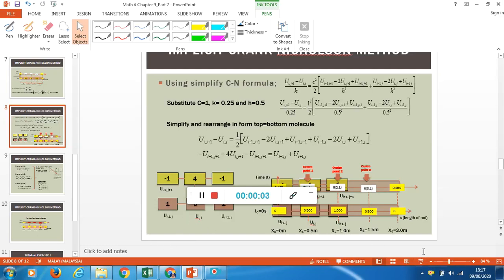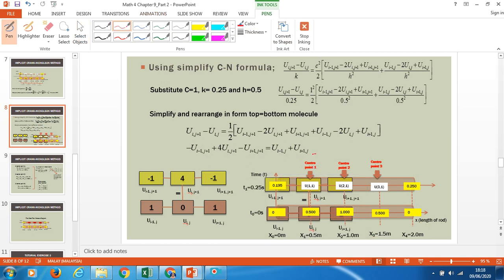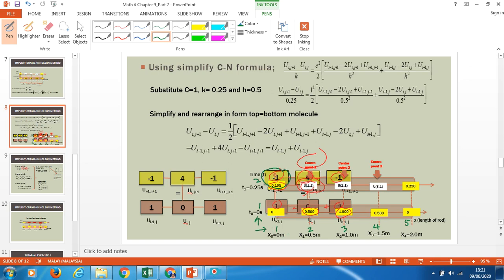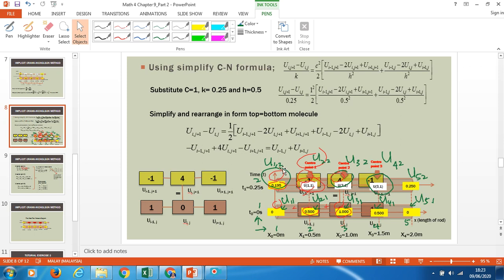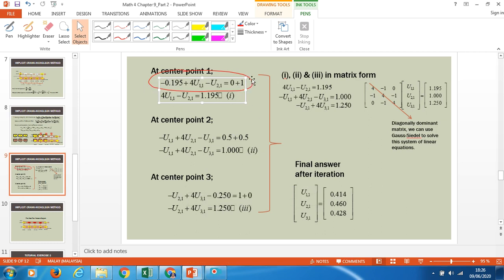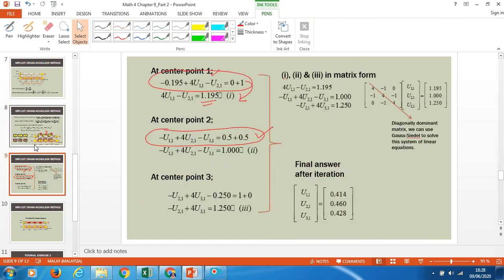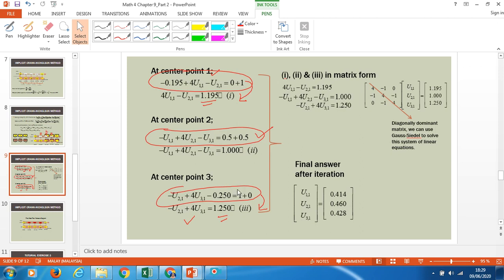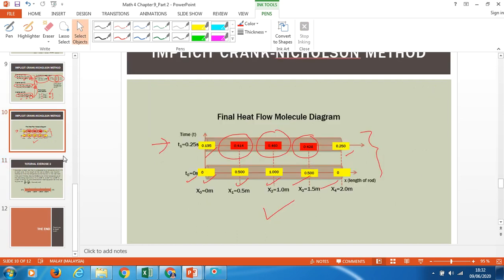C-N Implicit Method Example_Part 2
This video is made for BFC 24203 Civil Engineering Mathematics 4 for Bachelor in Civil Engineering Program, Faculty of Civil Engineering & Built Environment, Universiti Tun Hussein Onn Malaysia. In this topic, students will be able to understand how to do the approximation for the Heat Equation using Crank-Nicholson  Implicit Method.